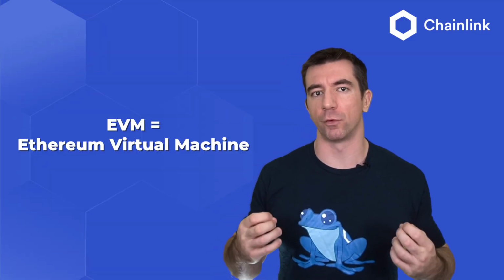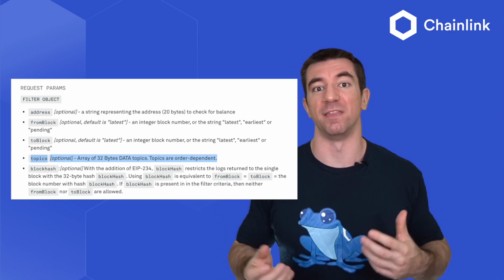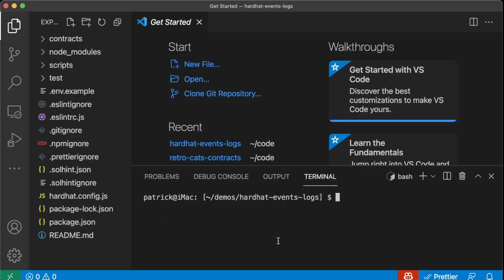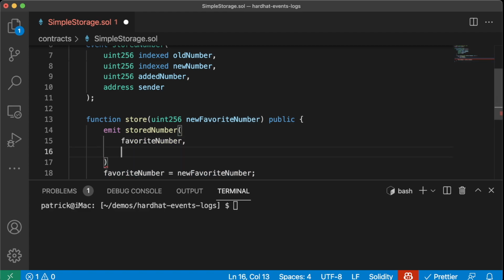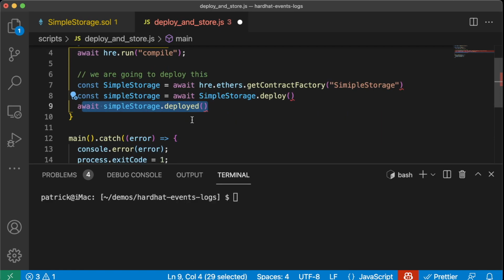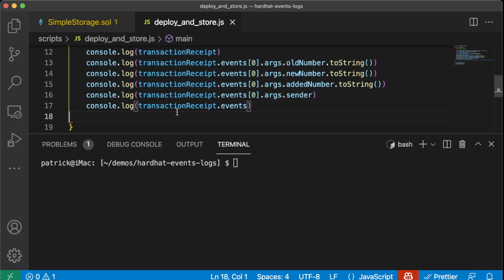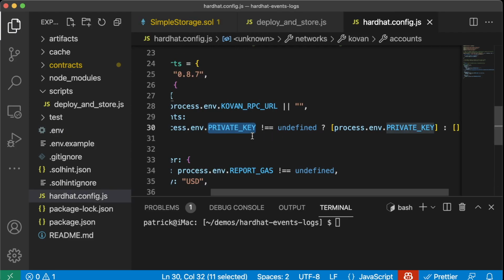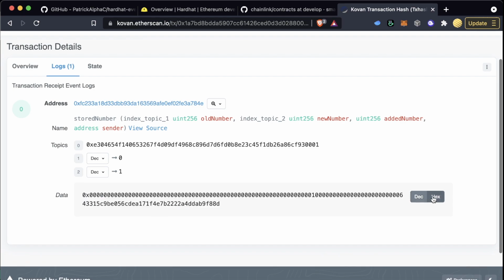Events and Logging in Solidity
In this technical tutorial, learn all about events and logging in Solidity. This is everything you need to know. We go through using events and logging with Hardhat and Etherscan.